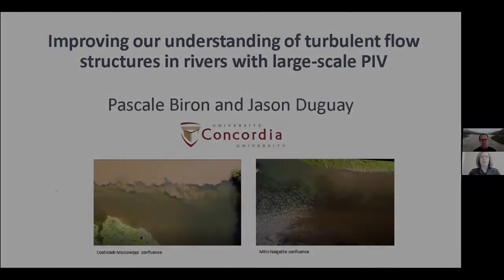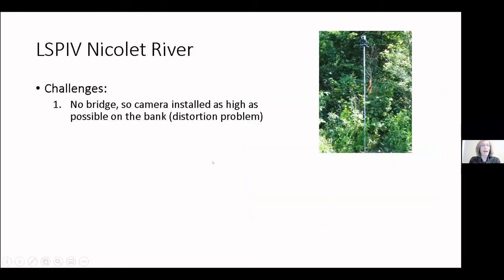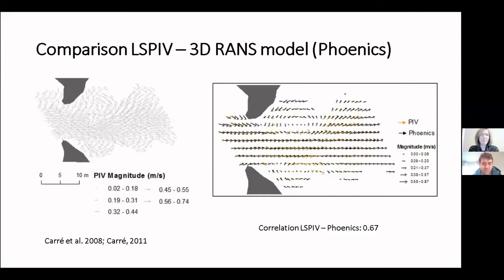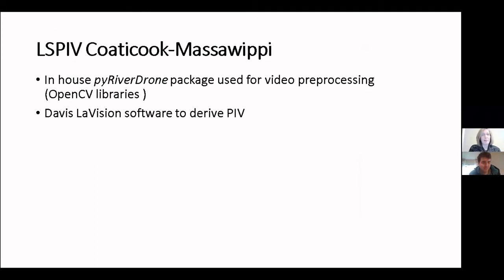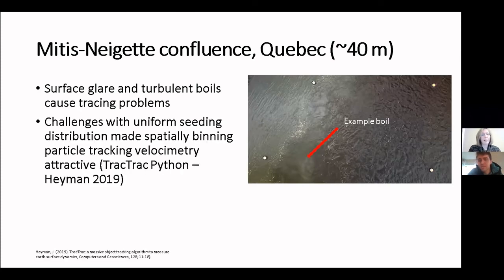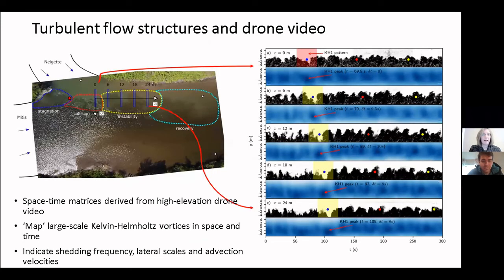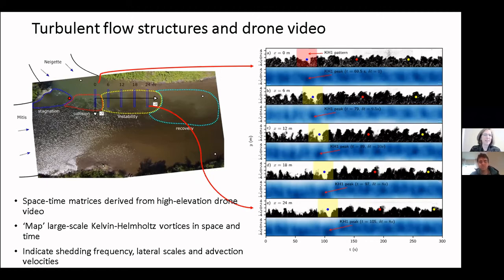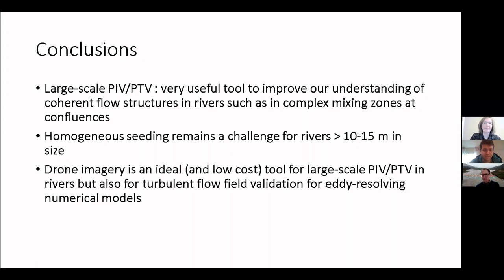P.Biron & J.Duguay (Concordia): Turbulent flow structures in rivers with large-scale PIV.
Earlier studies on large-scale PIV (LSPIV) in rivers faced challenges due to oblique camera angles and image distortion which have eased in recent years with the availability of drones. This presentation will briefly discuss how LSPIV has evolved in the last 15 years using examples from research on rives in Quebec (Canada), including how it has been used to validate 4D hydrodynamic models,. The potential of LSPIV for improving our understanding of turbulent structures in rivers will then be highlighted through examples at two medium-sized river confluences where LSPIV was used in combination with Large Eddy Simulation (LES) models.

This presentation was given at the International Surface Velocimetry Workshop  (4th-6th May 2021) hosted by the University of Hull in partnership with the University of Sheffield and the UK Centre for Ecology and Hydrology to explore the potential of techniques for measuring river discharge and flow dynamics.